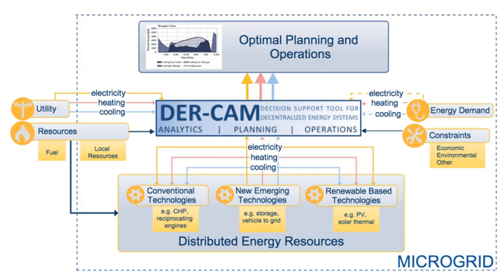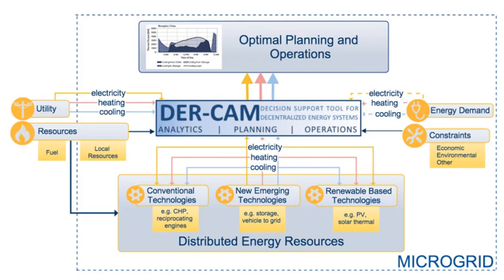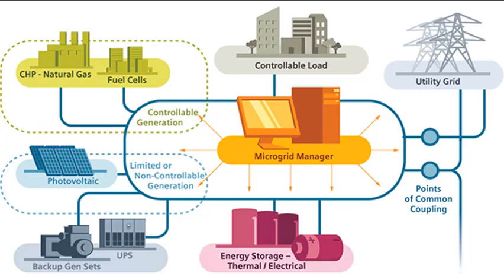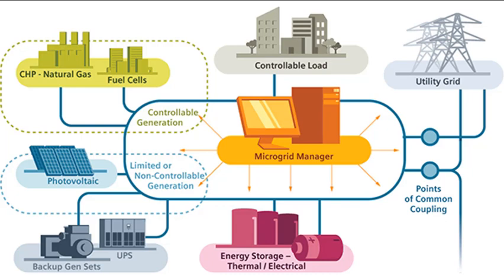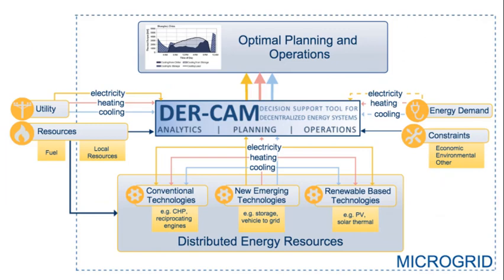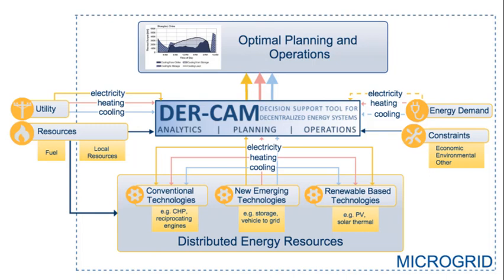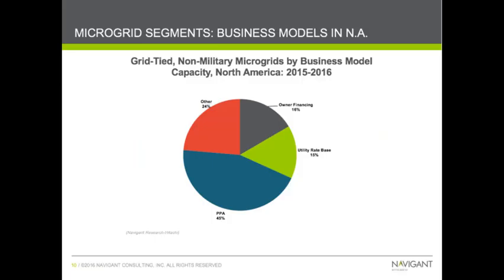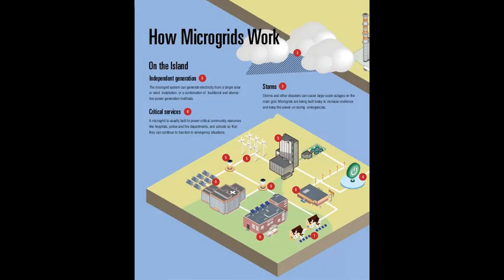Microgrid Modeling Tutorial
Adam Zellner discusses challenges, tools and considerations for modeling a community Microgrid.